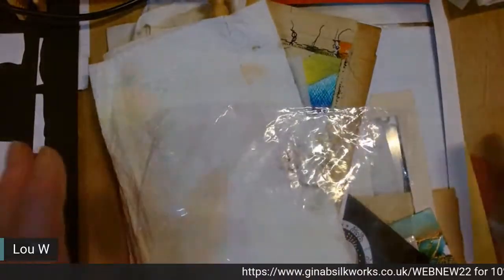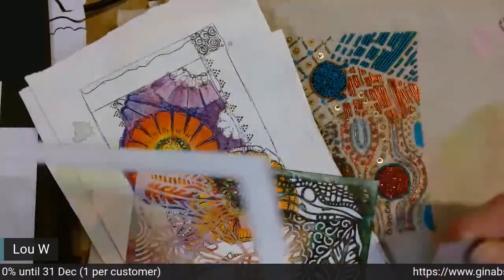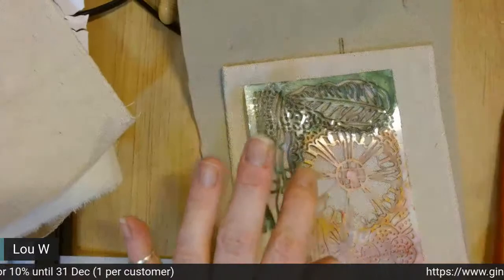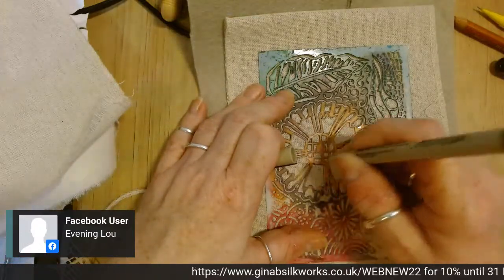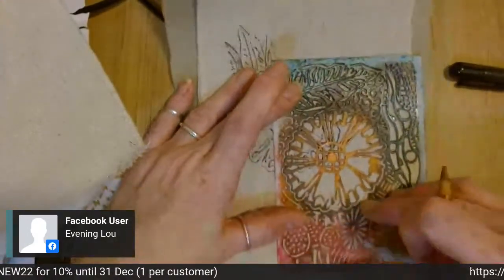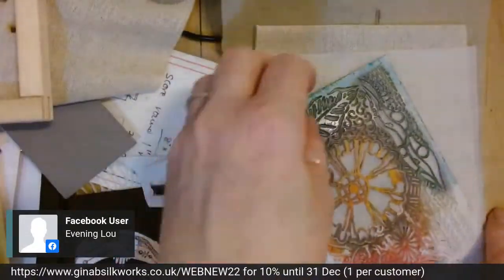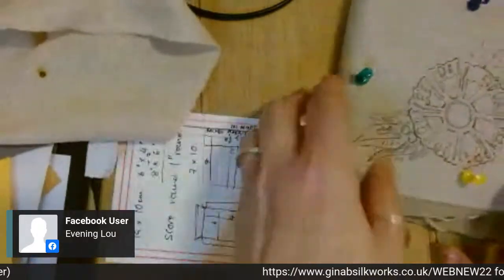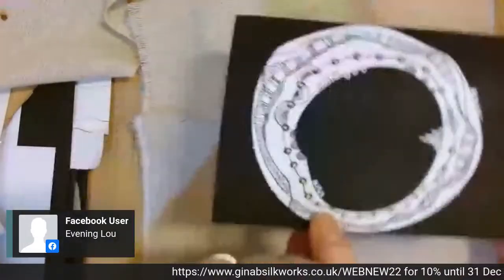stitch in time Moodle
showing the mindful stitch moodling using my stamps and stencils
goldwork threads
diamante threads
bees wax
graphite paper
seat stand